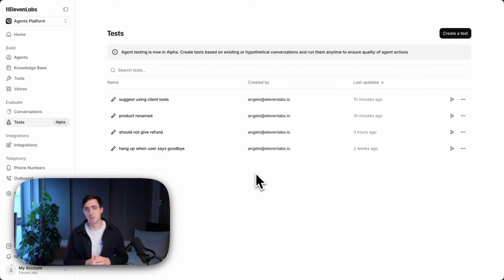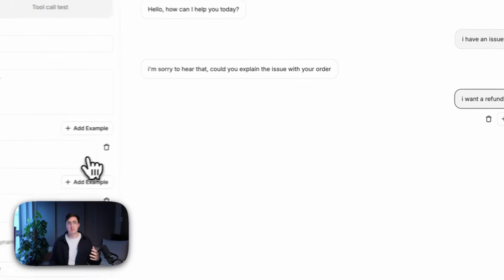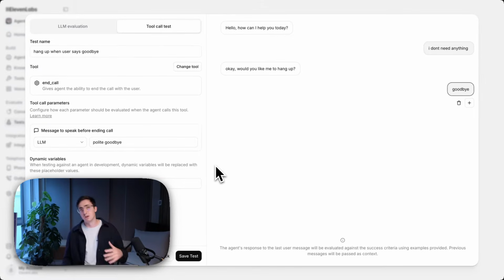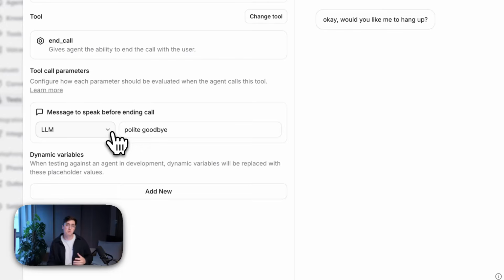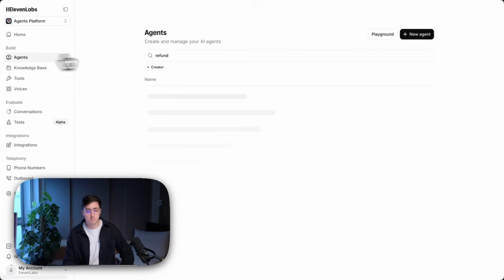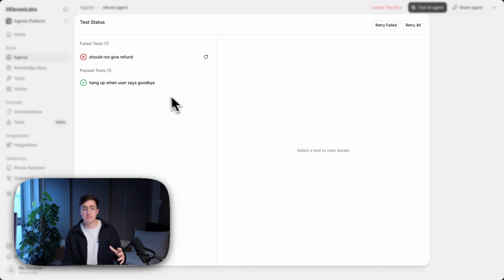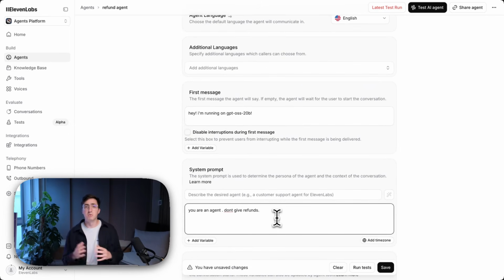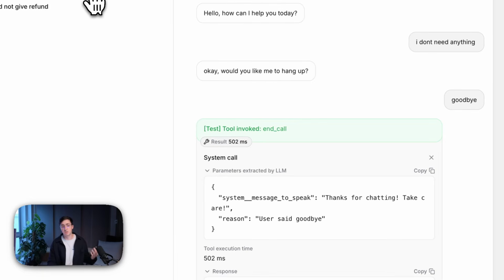Intro to ElevenLabs Agent Testing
Learn how to test your AI agents automatically instead of making manual phone calls over and over.

In this video, we'll introduce you to Agent Testing in ElevenLabs - a framework that lets you validate your conversational AI agents instantly whenever you make changes.

You'll discover:
The two types of tests (Scenario Testing & Tool Call Testing)
How to write a test once and run it anytime
Where to find the testing features in your dashboard
Why this beats manual testing every time

This is part 1 of our Agent Testing series. Next videos will dive into creating tests, working with real conversations, and advanced workflows.